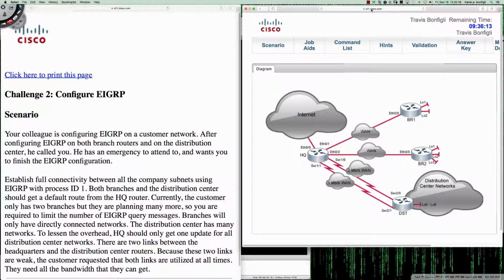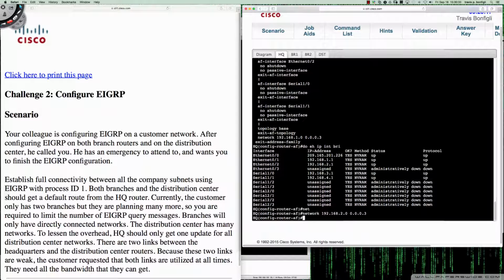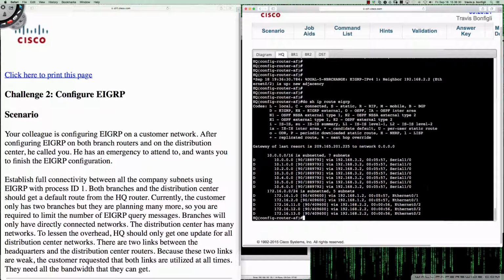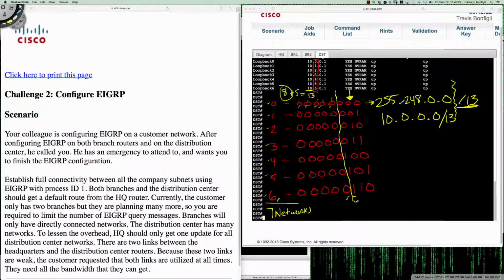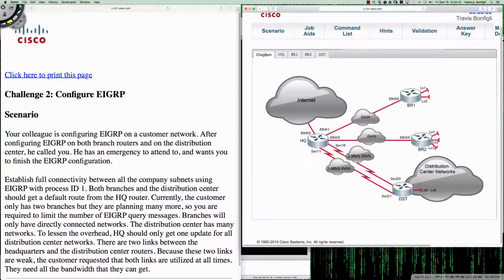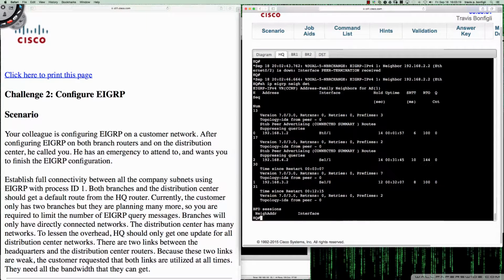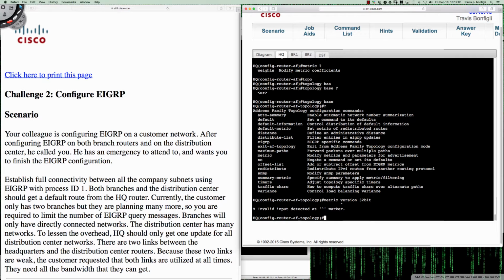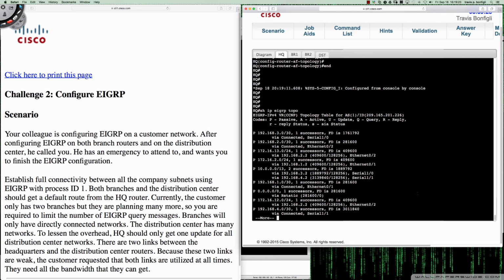Fall 2015 - CTS265-840 (Week #3 - 09.14.2015) - Challenge #2 - EIGRP Configuration (Lrn Labs)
In this activity we take a look at Cisco Learning Labs Challenge #2, Configuring EIGRPv4, as well as stub router configuration, unequal cost multi-pathing, and summarization.  Enjoy!